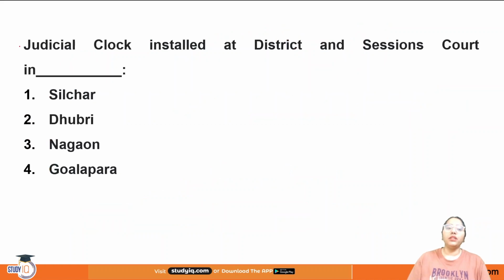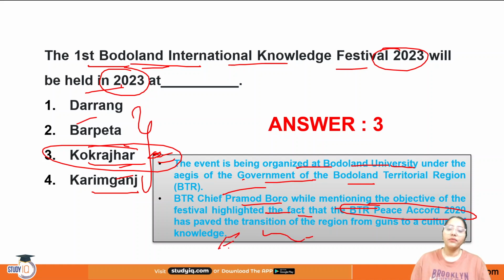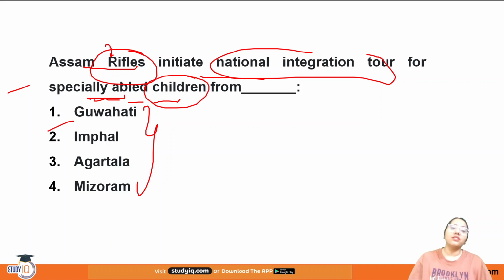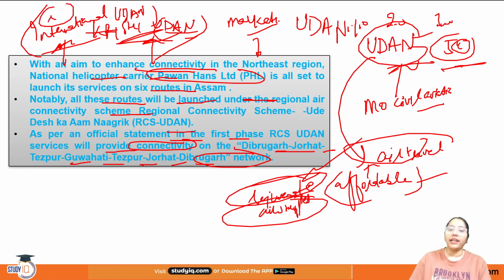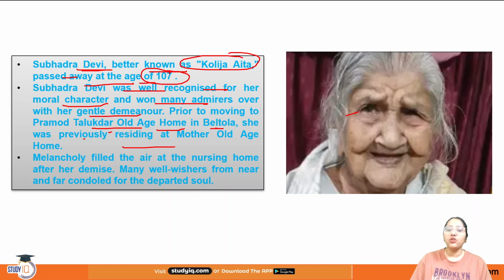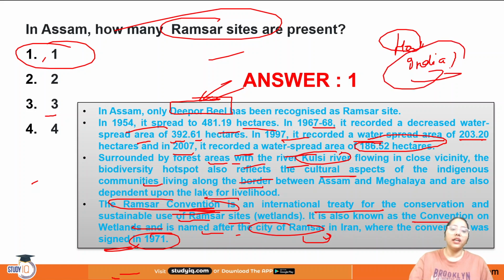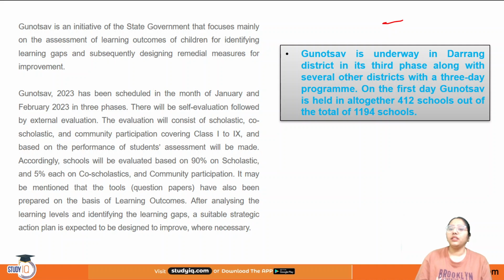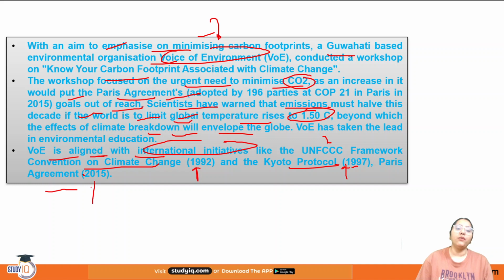Assam CA February 2023 (Part - II) | Assam PSC Exam | Assam Current Affairs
StudyIQ PCS is a StudyIQ's initiative for State PSC Preparation. We are committed to provide quality content in this section. We will provide Prelims PYQ, Mains PYQ, Daily Current Affairs, State Specific Current Affairs, Crash Course Series for PSC Prelims and Mains Examination as BPSC, UPPSC, APSC, MPPSC, MPSC, RPSC RAS, OPSC and many others.

Please join our telegram group for pdf of lectures